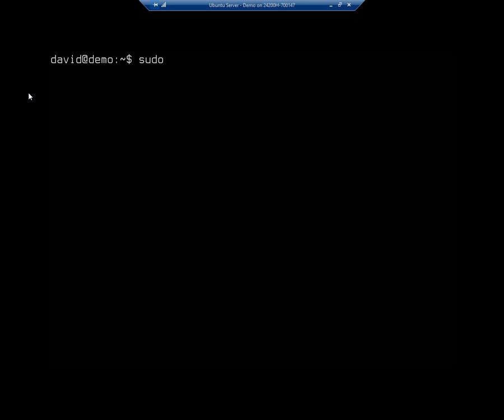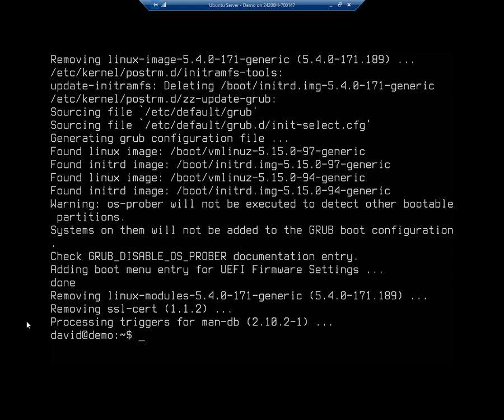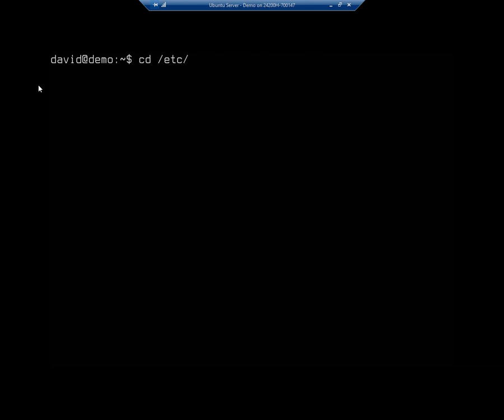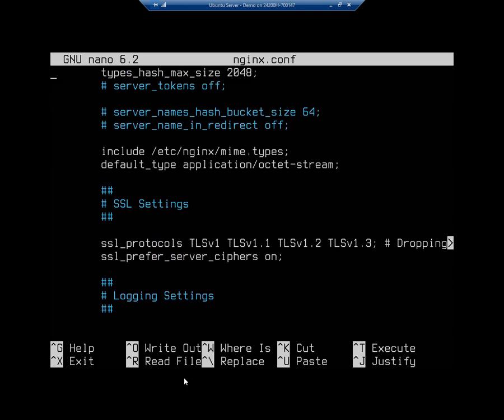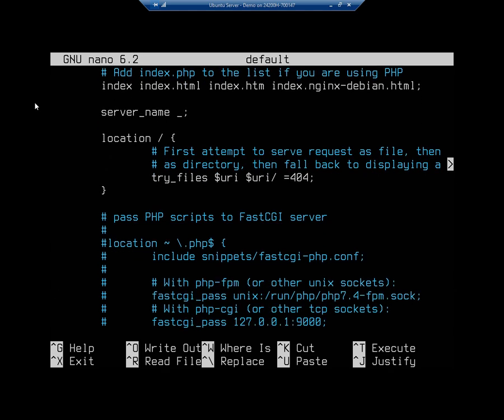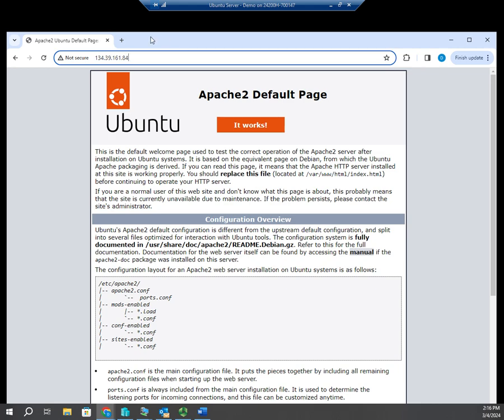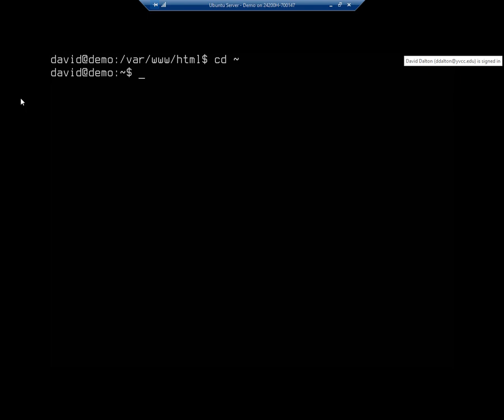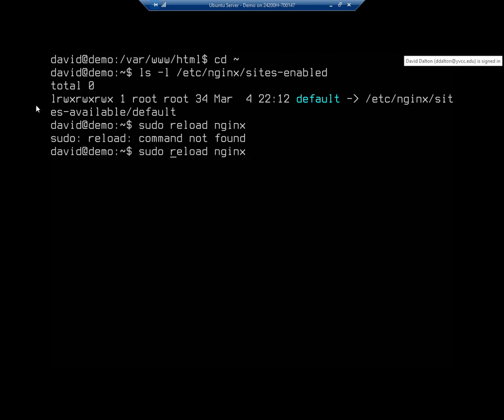Installing the NGINX web server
NGINX is an alternative to Apache web server. This video shows how to install NGINX on an Ubuntu Server.